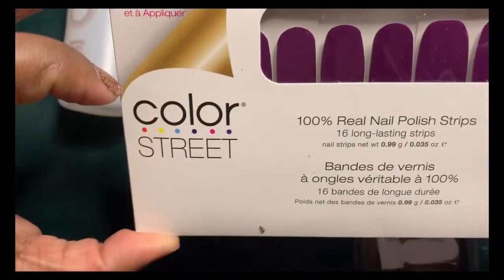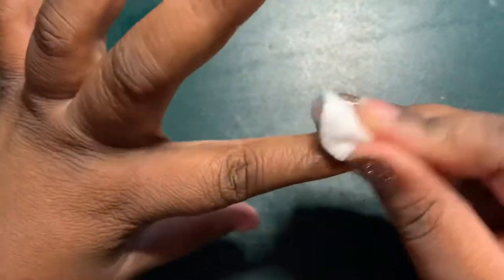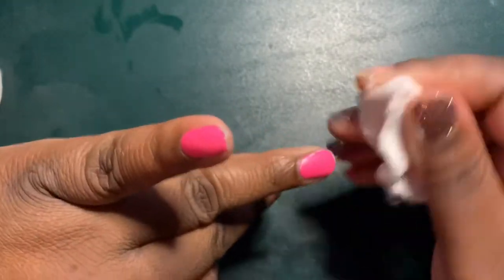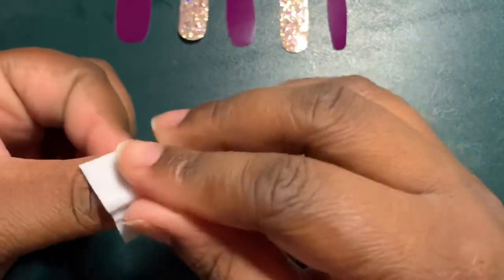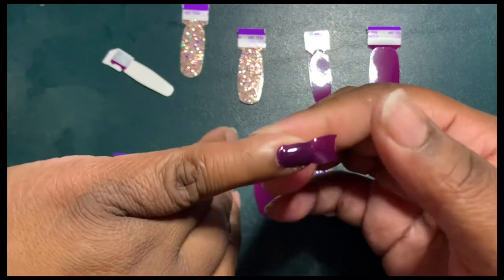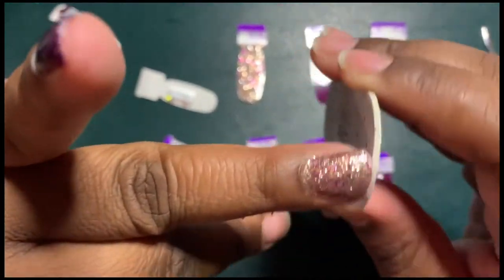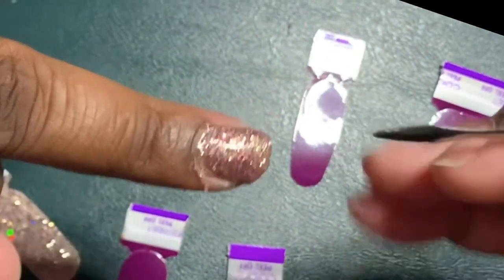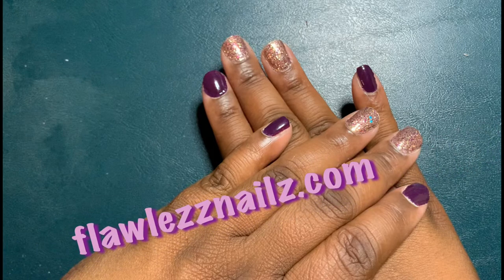Color Street tutorial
Not the main way but one of the many methods to apply Color Street! I am Breanna Briggs and independent consultant with Color Street! A company supplying a 100% nail strip that has a NO dry time! flawlezznailz.com or fbook group: FlawlezzNailz

Strips Used:
Aberdeen Auvergne $11
Tokyo Lights $12

Manicure set from Dollar Tree
Cotton pads from any store
Nail Polish remover from Amazon: Mineral Fusion Nail Polish Remover, 6 Ounce (Packaging May Vary)